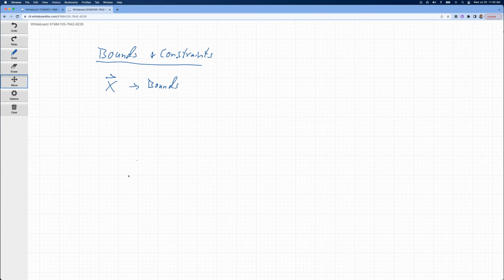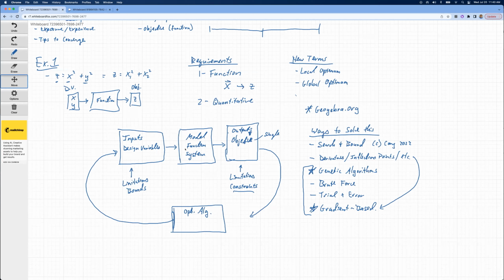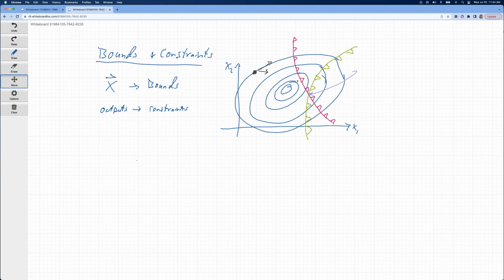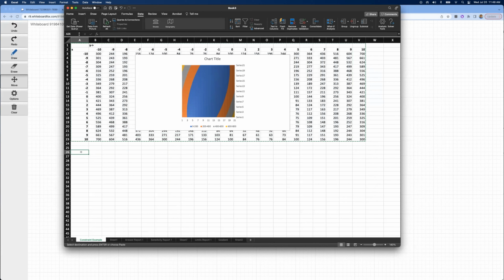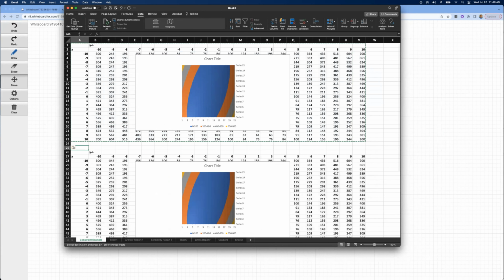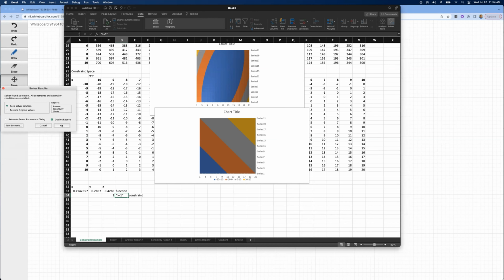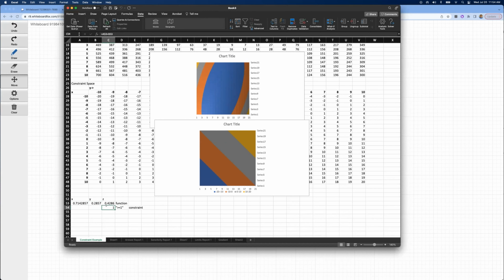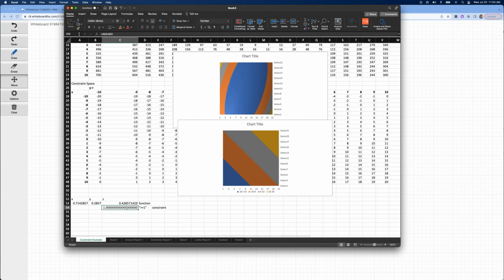Introduction to Optimization . Part 6 - Bounds and Constraints